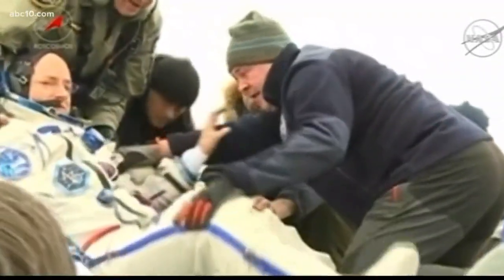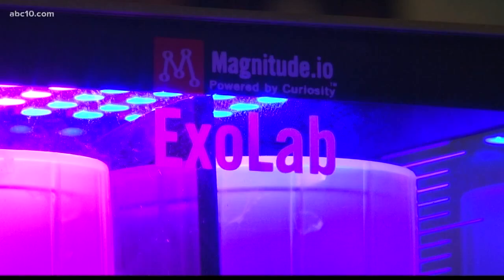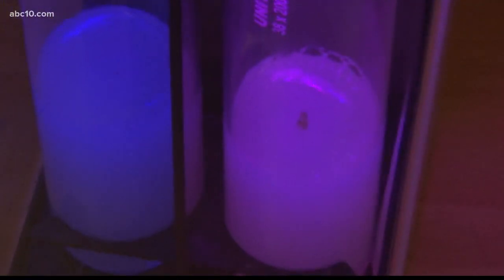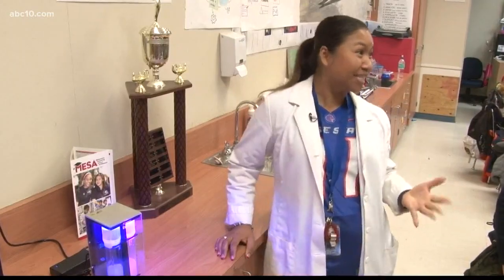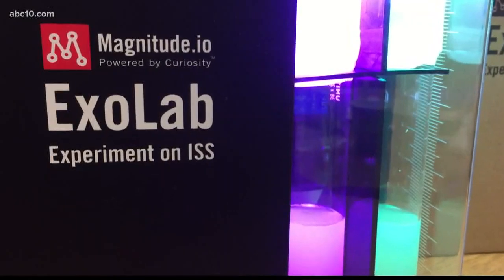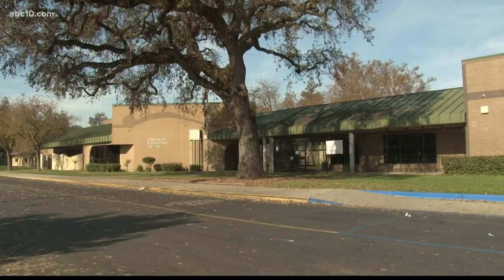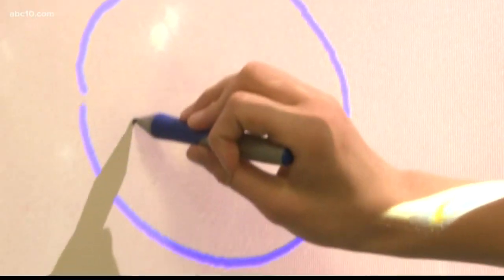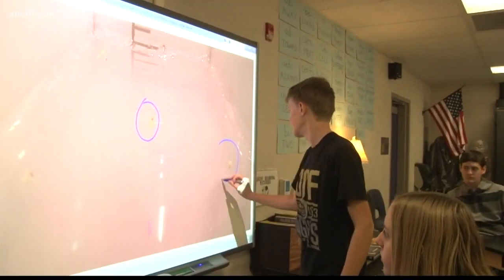Lodi students working with International Space Station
Lodi students working with International Space Station (December 1, 2017)